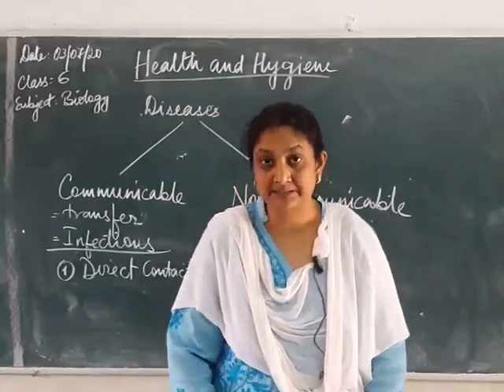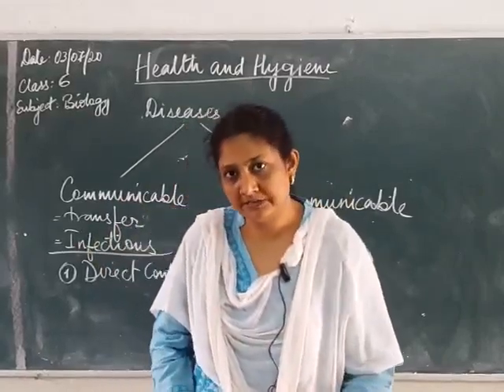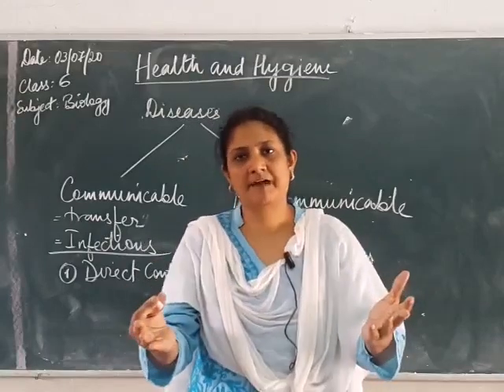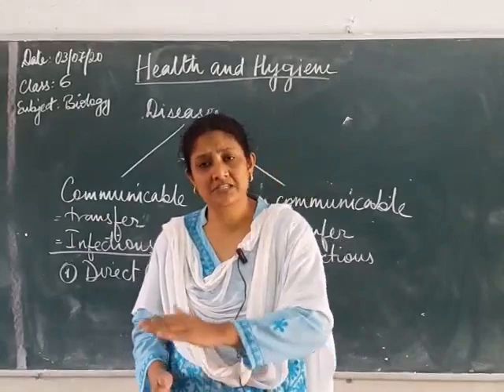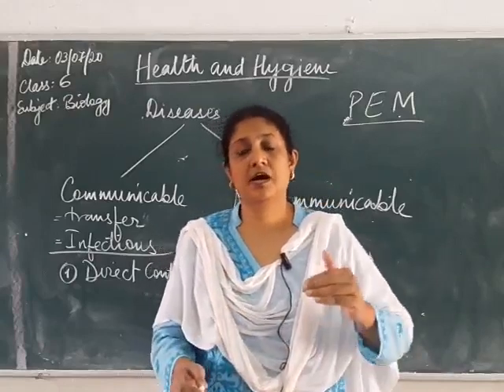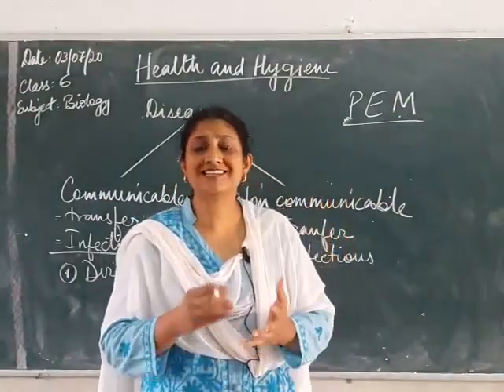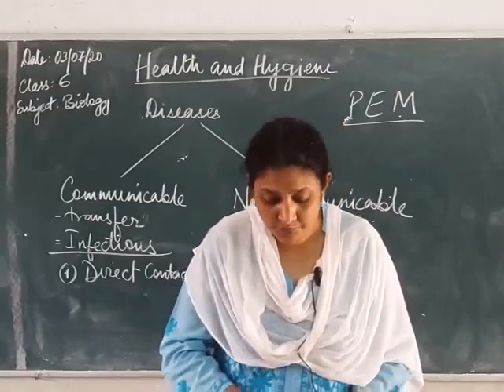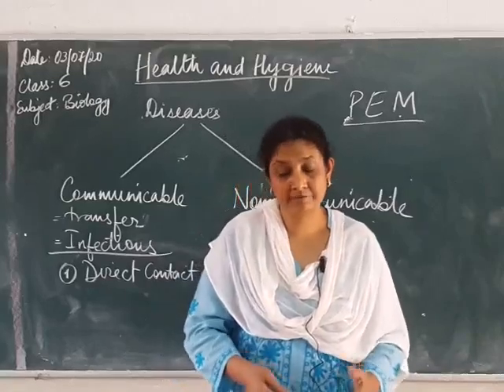1.3 | 03-07-2020 | Class : VI | BIOLOGY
Mentor : MRS R. GOMES
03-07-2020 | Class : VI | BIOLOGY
TOPIC : " HEALTH AND HYGIENE"